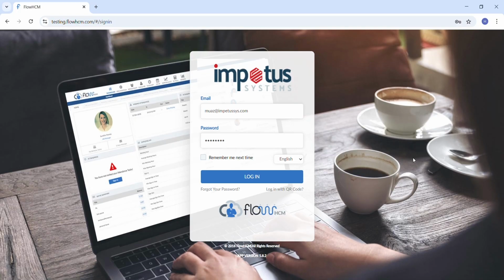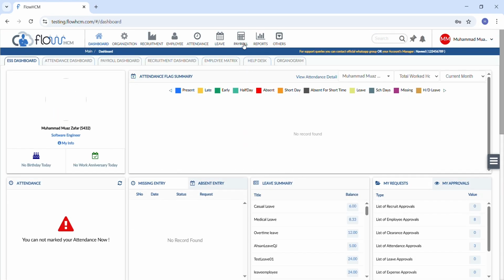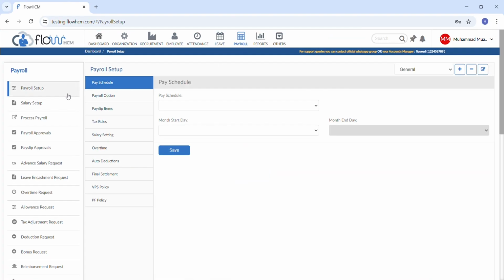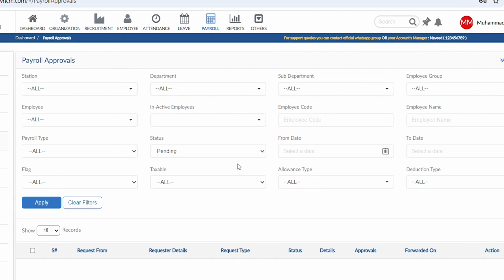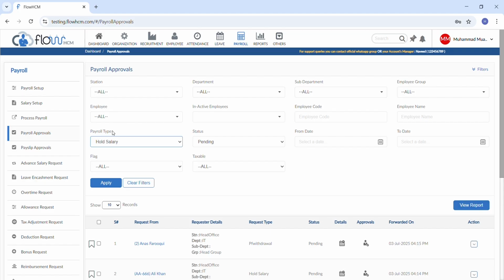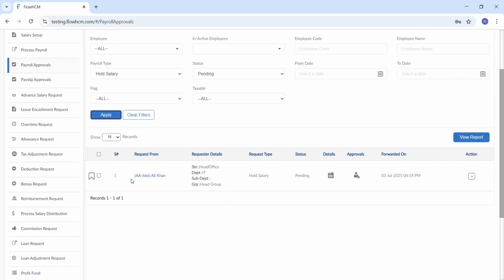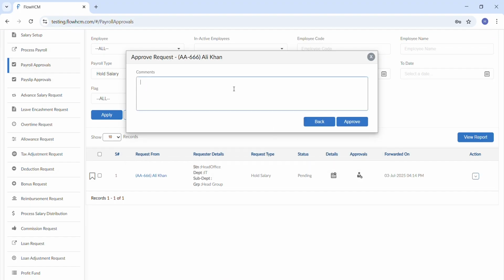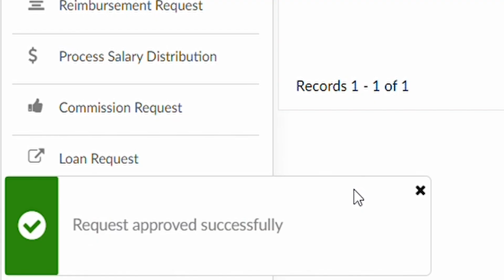How to Approve or Reject Hold Salary Request | HRMS FlowHCM (English)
In this video, you will learn how to approve or reject Hold Salary Request in Payroll Management Module | HRMS FlowHCM (English Tutorial)